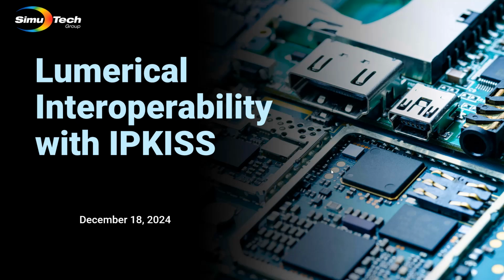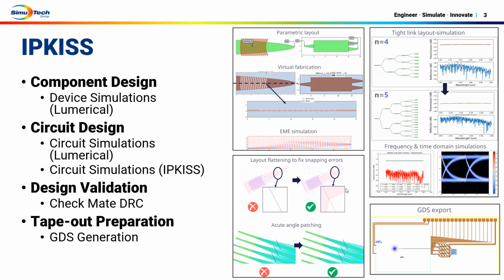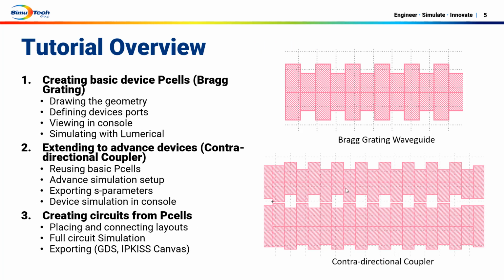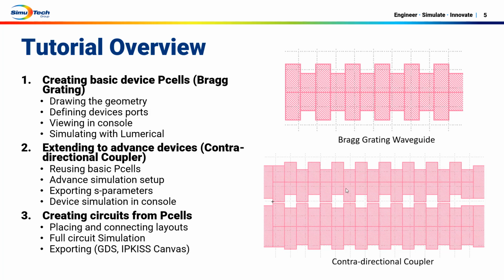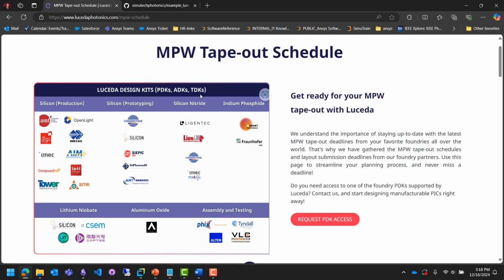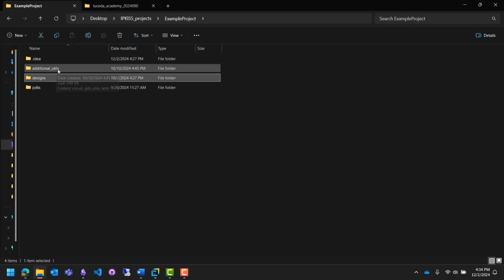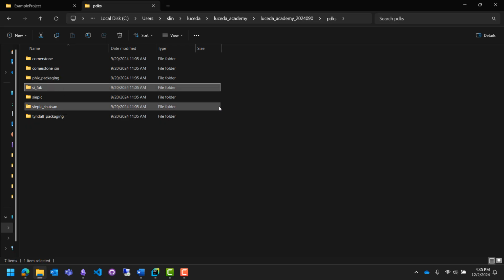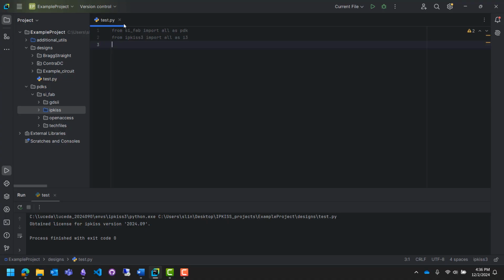Lumerical Interoperability with IPKISS: Streamlining PIC Design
In this video series, we explore how Ansys Lumerical and Luceda Photonics’ IPKISS work together to enhance photonic integrated circuit (PIC) design. This integration simplifies component creation, circuit simulation, and layout generation, offering a seamless workflow within a Python-based environment.

Key Topics Covered:
- Overview of Luceda Photonics and IPKISS capabilities
- How IPKISS connects with Lumerical for circuit design and simulation
- Using PDKs for different material platforms (silicon, InP, lithium niobate, etc.)
- Automating PIC design with parameterized cells and S-parameter exports
- Running simulations and validating designs with Lumerical’s tools
- Creating full PIC circuits and exporting to GDS or IPKISS Canvas
- By leveraging IPKISS and Lumerical, engineers can optimize the PIC design process, reduce development time, and improve simulation accuracy.

Visit our SimuTech GitHub to get setup for this video series
Learn more about designing a PIC and about Ansys Lumerical Interoperability with IPKISS

Chapters:
00:00-00:30 Introduction
00:30-01:08 Luceda Photonics Overview
01:08-02:04 IPKISS Overview
02:04-02:56 Interoperability with Ansys Lumerical
02:56-04:30 Video Series Overview
04:30-05:07 PDK Information
05:07-08:48 Get Setup for This Video Series